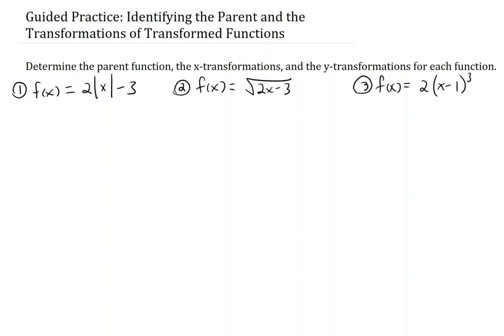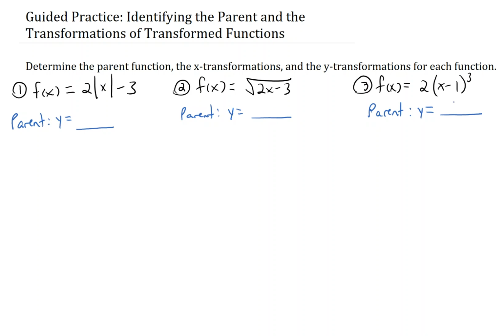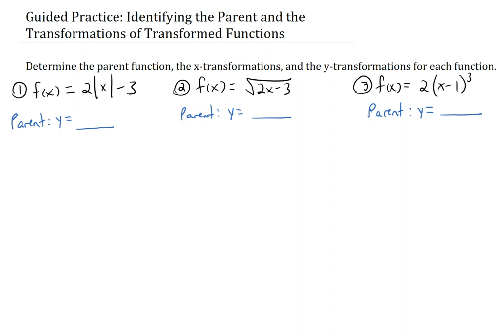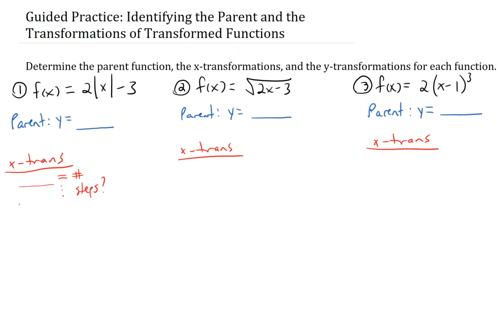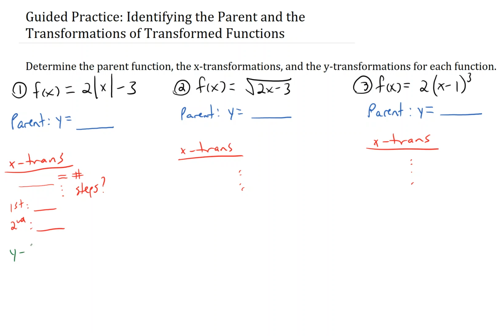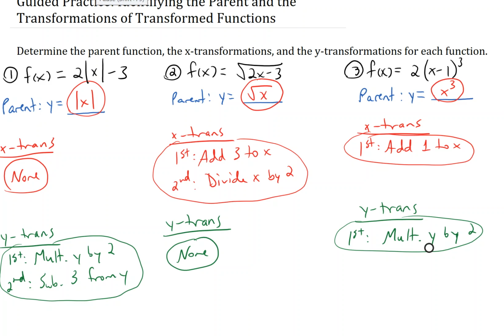Guided Practice: Identifying the Parent and the Transformations of Transformed Functions